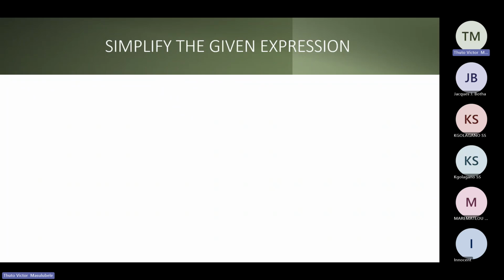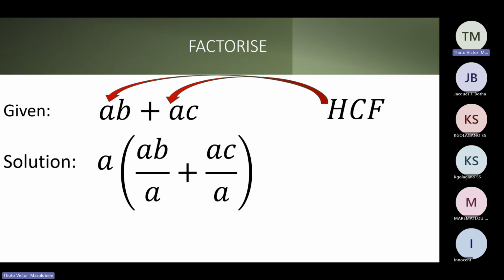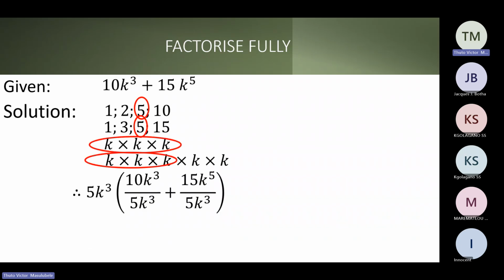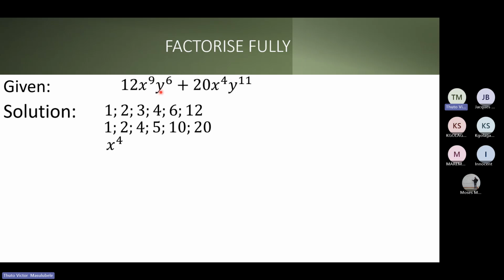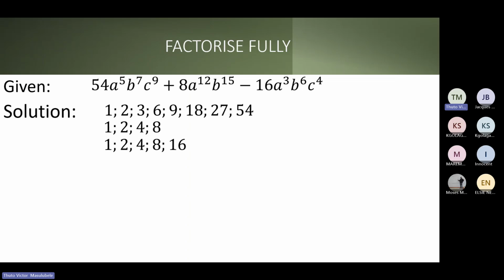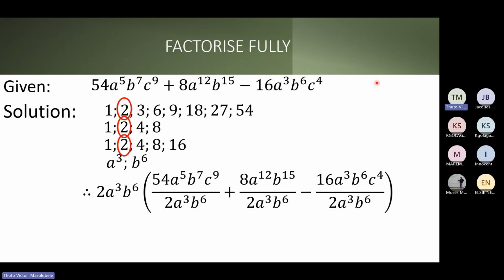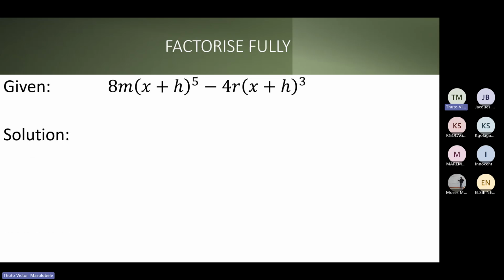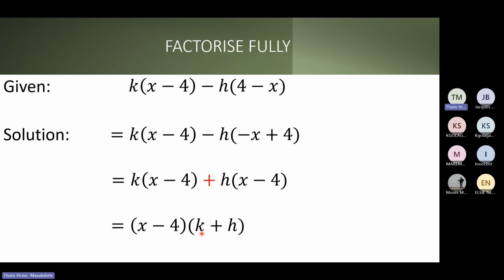Gr 9 Lesson 10 20240422 Math Factorisation of Algebraic Expressions